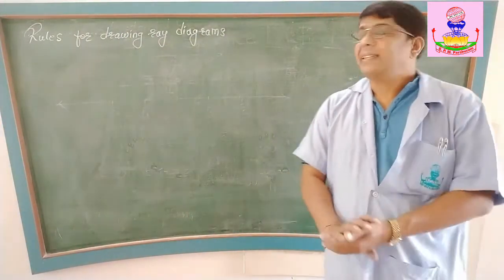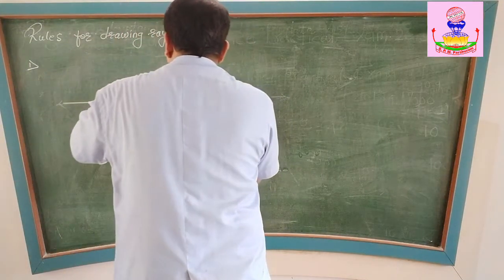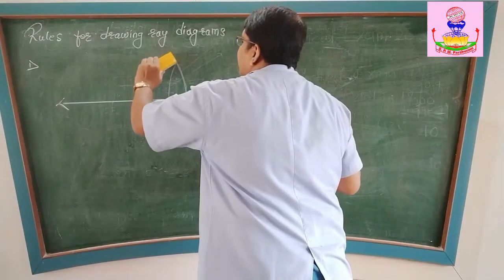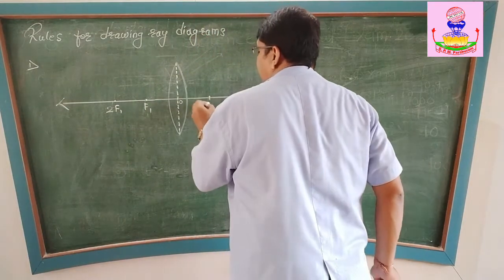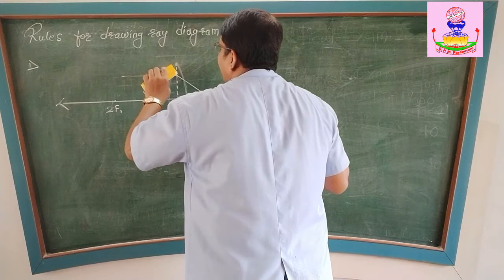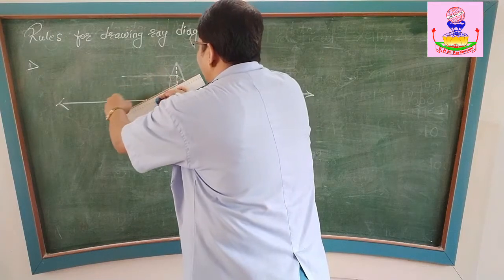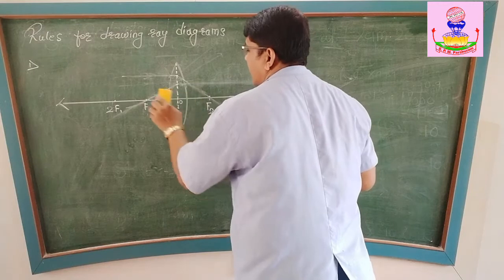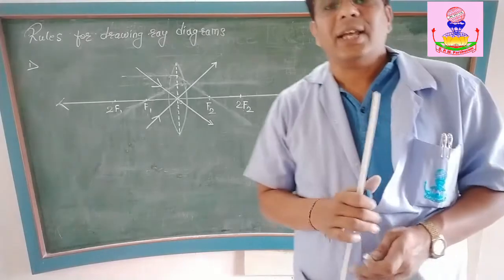Rules for drawing Ray diagrams